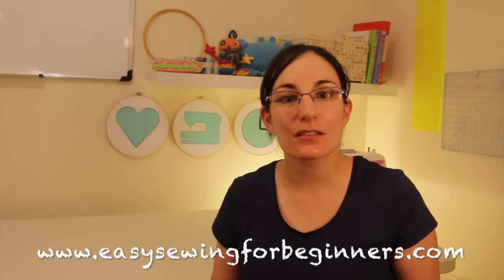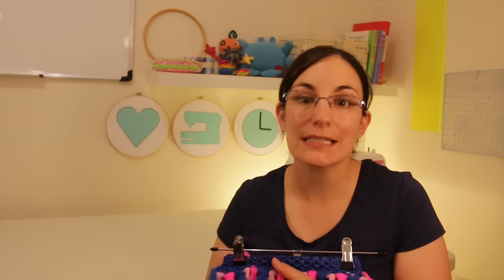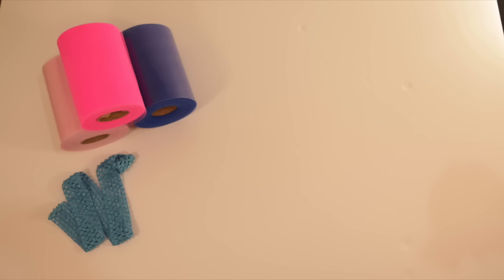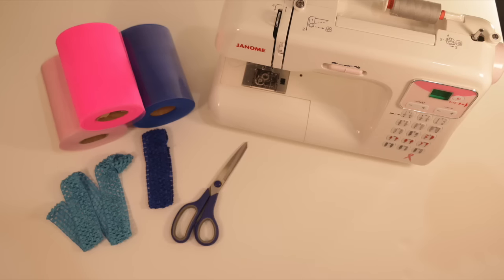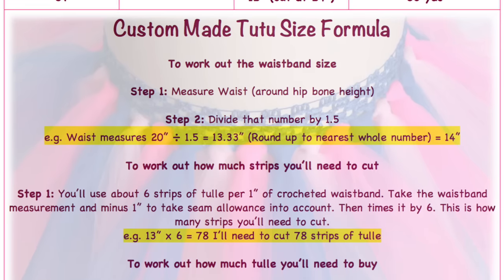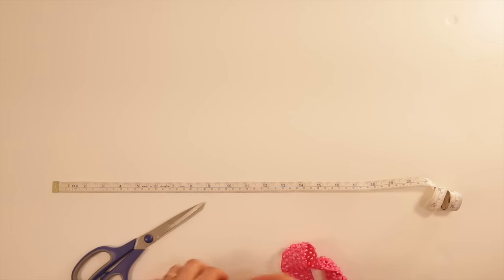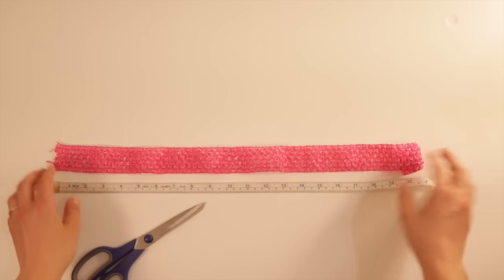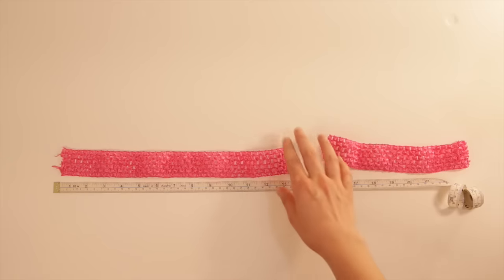How to Make a Tutu QUICK and Easy!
shows you how to make a tutu skirt with a no sew tutu option as well! Step by step just for beginners! Quick and easy!

Download the PDF Project Sheet for how to make a tutu from my Craftsy store

If you live in Australia I highly recommend buying the crochet waistband by the metre from Daisy Strings

I hope you found this video for how to make a tutu useful!

Domenica 😀